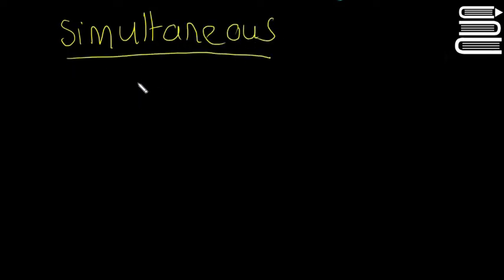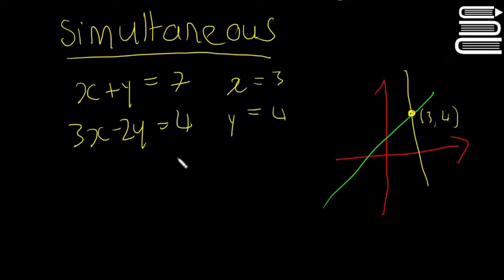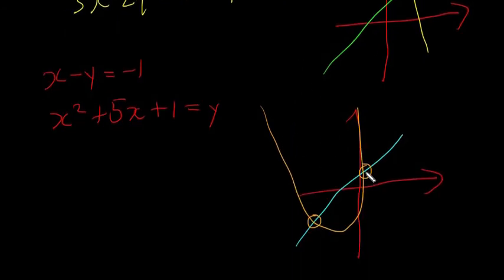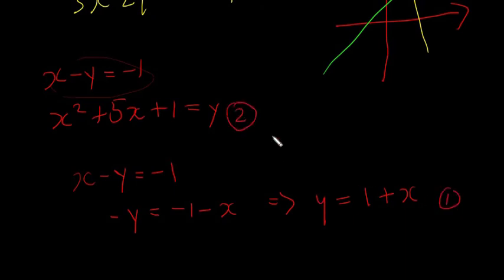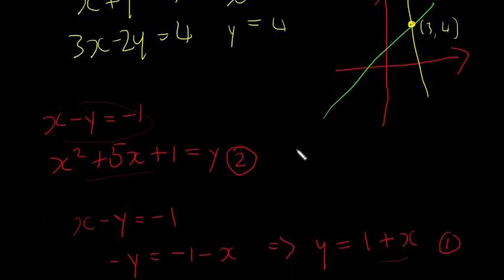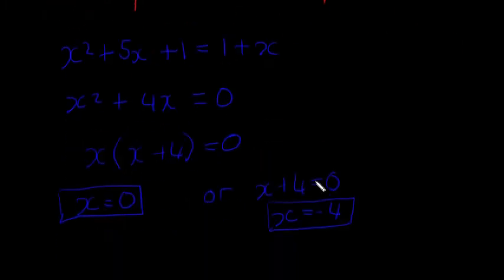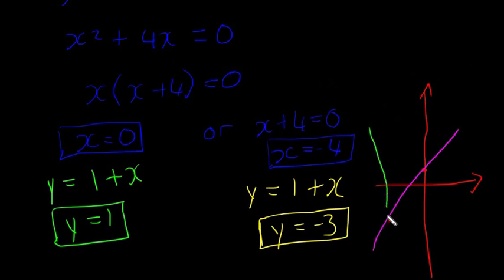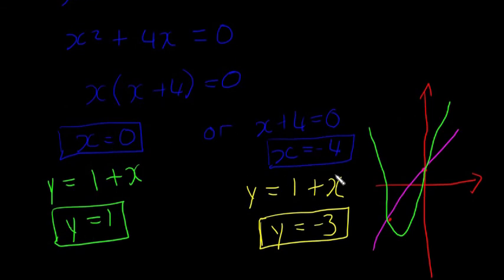Leaving Cert Maths - Algebra 20 - Simultaneous Equations, Linear and Quadratic